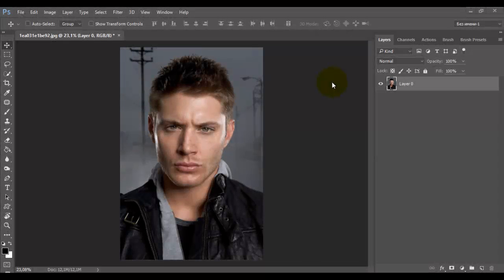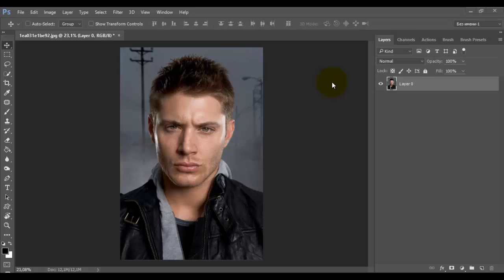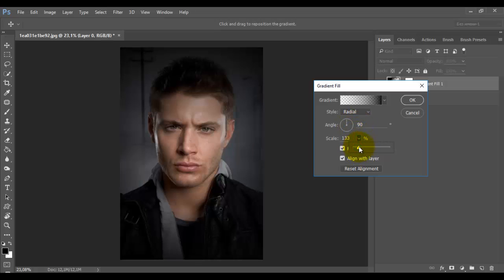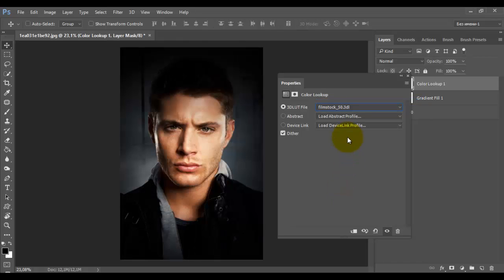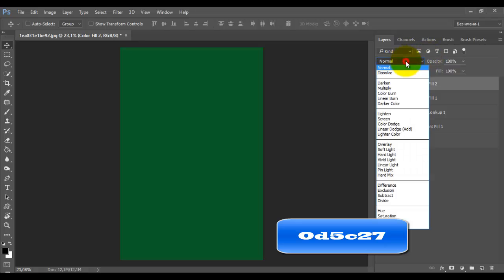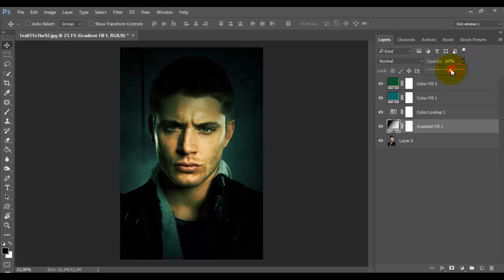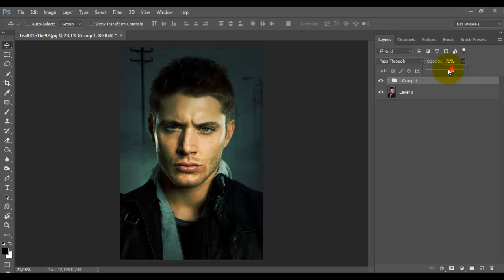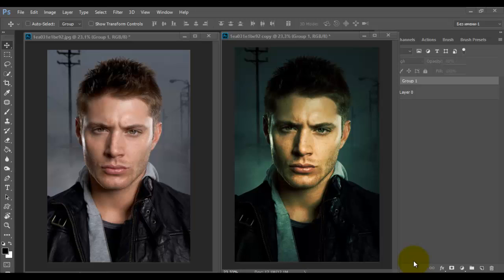Cinematic Effect | Movie Effect in Photoshop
Photoshop tutorial for beginers showing how to apply the cinematic effect to your photos fast and easy.